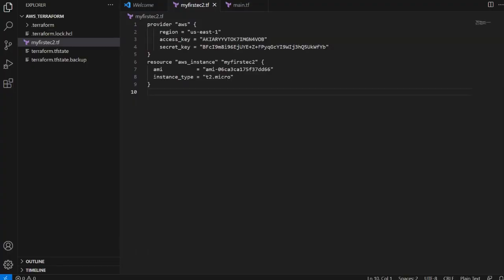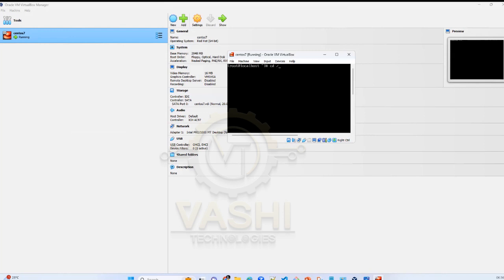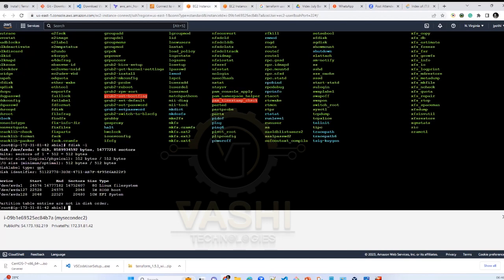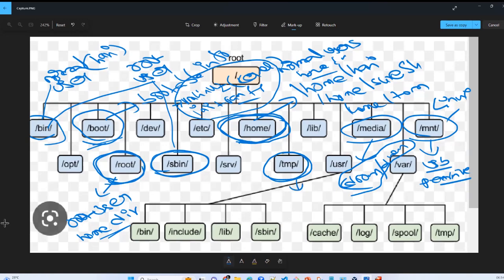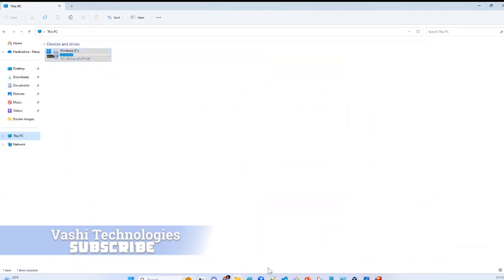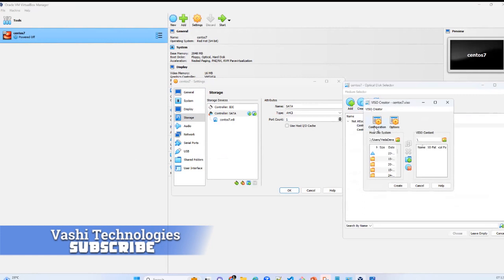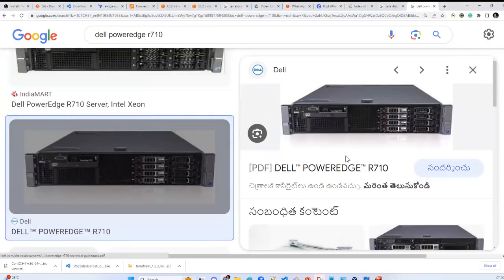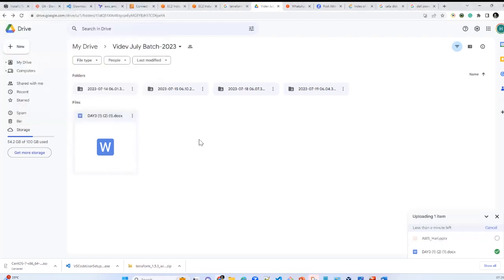Devops Day 04 session ll Devops with aws ll DevOps ll Dev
devops for begineers free
#devops online session